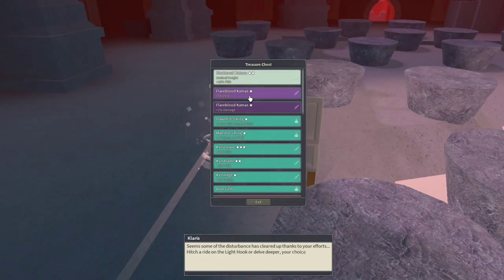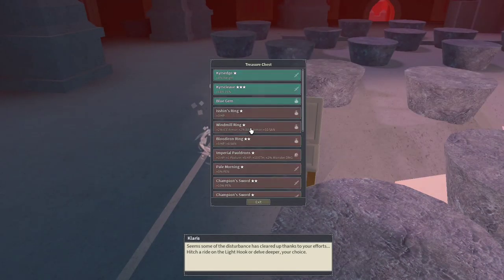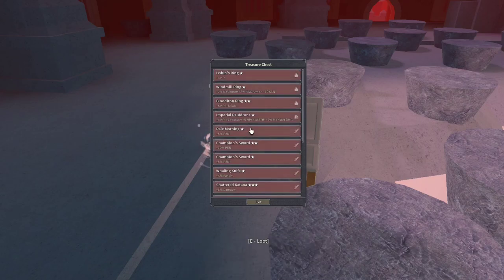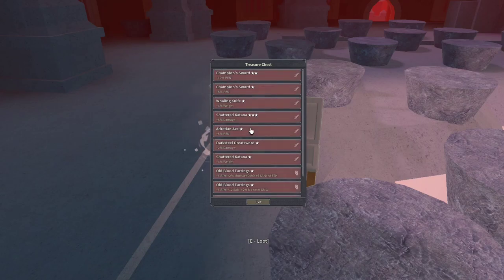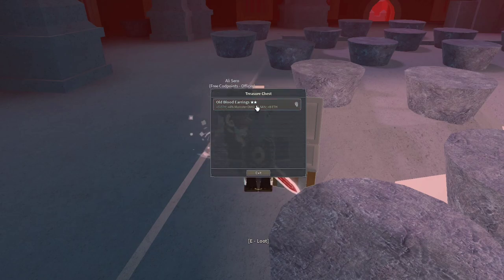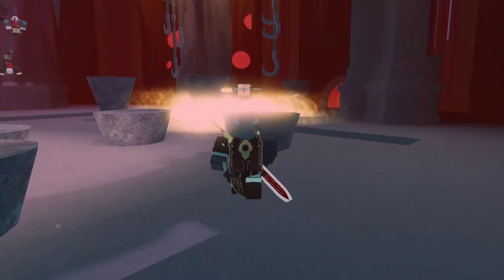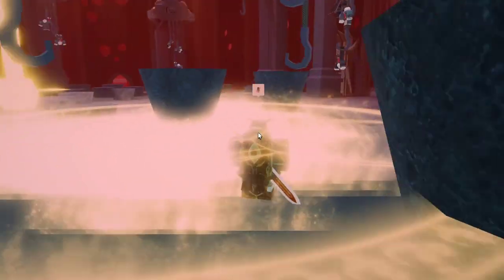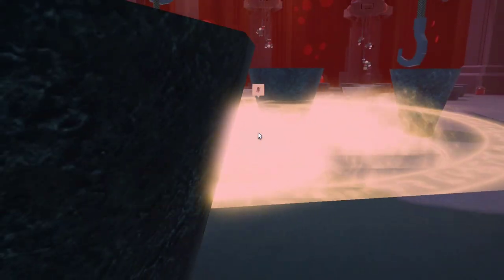BEST CHASER LOOT??? | Deepwoken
We've probably just exhausted all our luck for the next 5 years.

🎵Songs Used🎵:

Songs were directly from my editing software and couldn't find them anywhere else sorry

what's up description dweller?